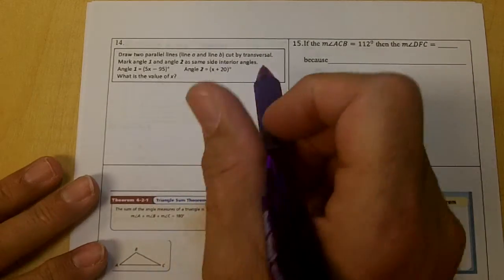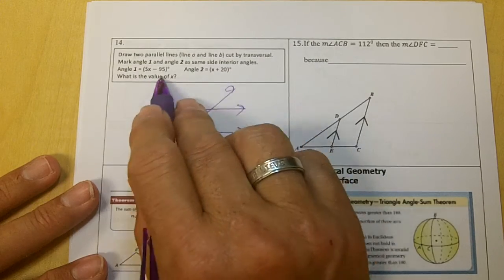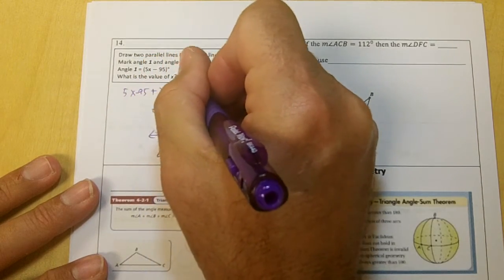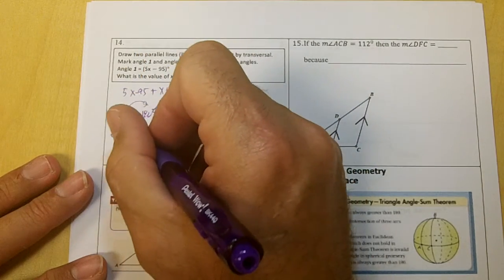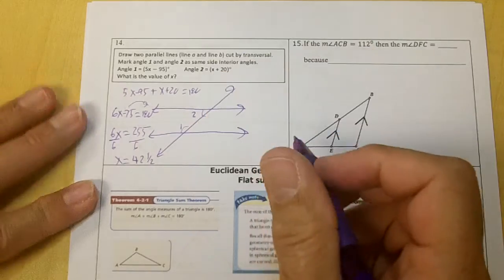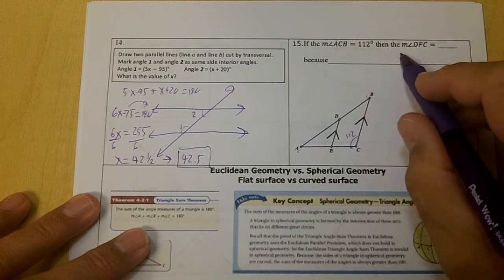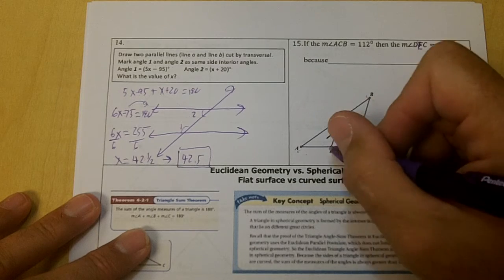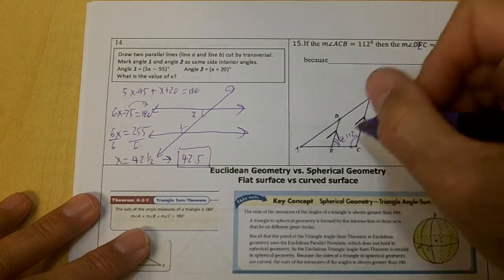PAP GEOM 2ND 6 WK REV 2016 04